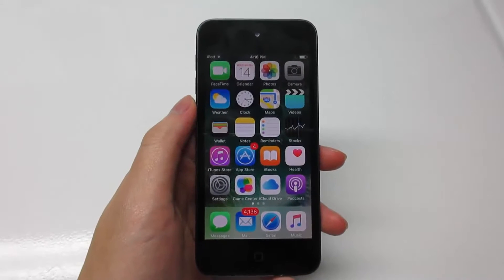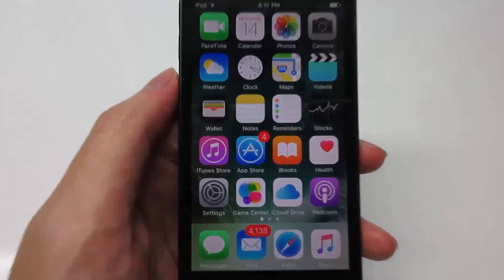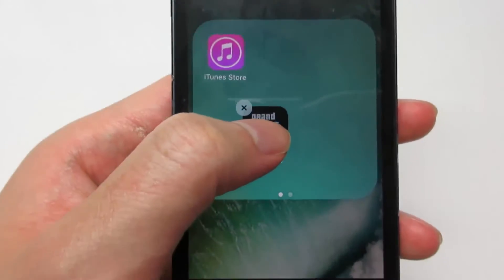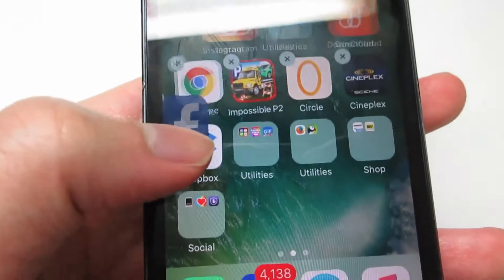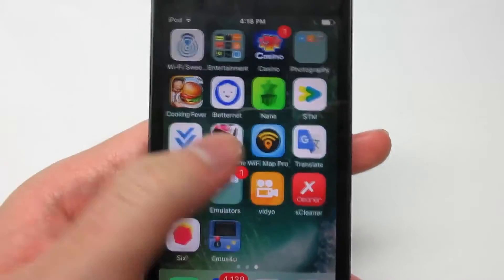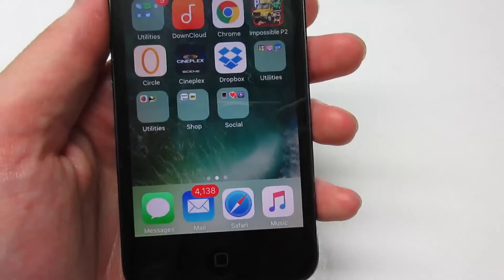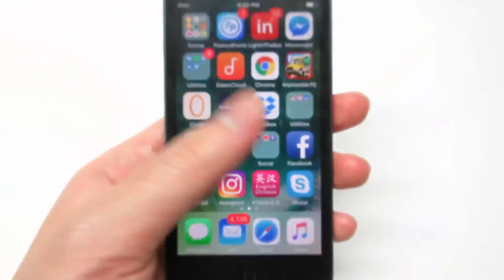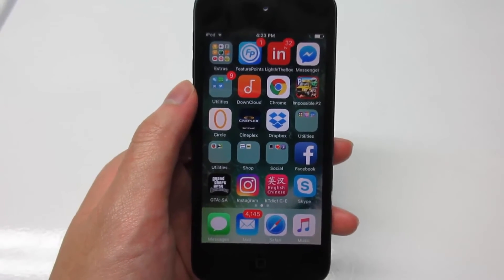How to Hide Any App on iPhone in iOS 9.3 - 9.3.5 / 10! NO Jailbreak!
Hide Any Apps in iOS 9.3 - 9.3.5 / 10. Works on any iOS Devices! NO Jailbreak, NO Computer Required! You can try this if you are below iOS 9.3 or above iOS 9.3.5.